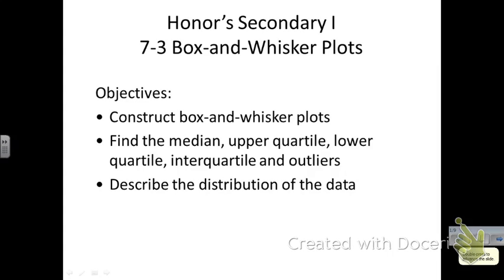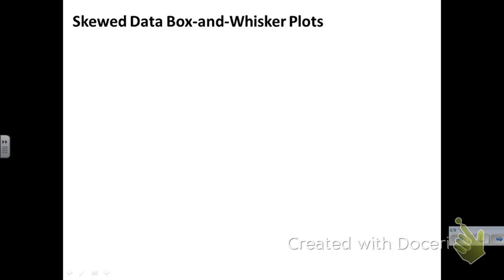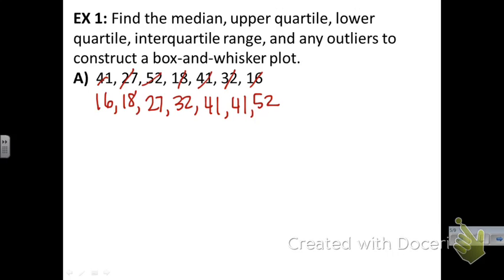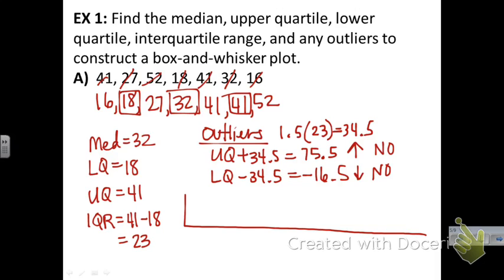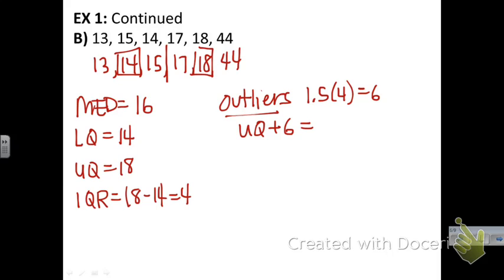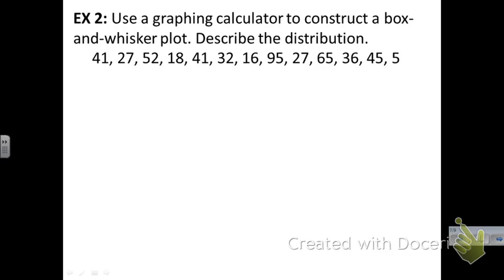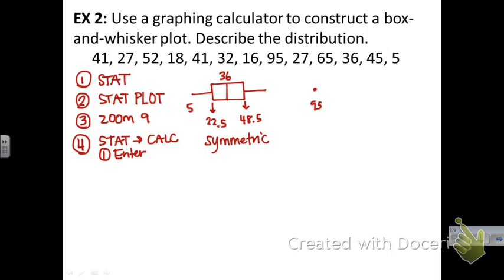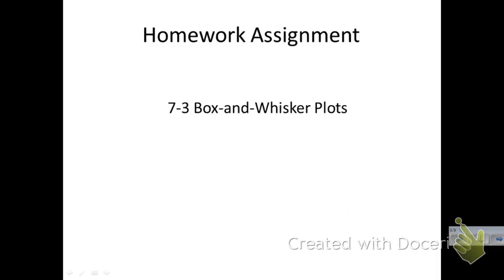Honors 7-3 Notes